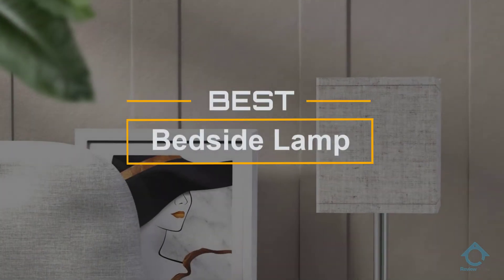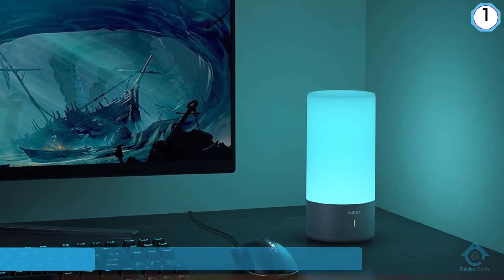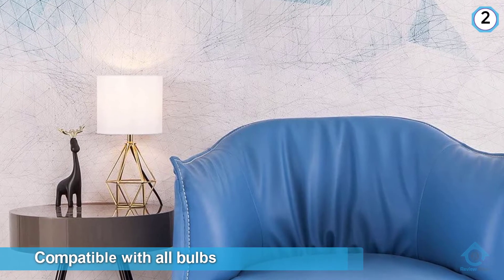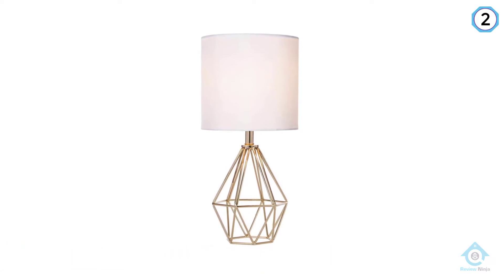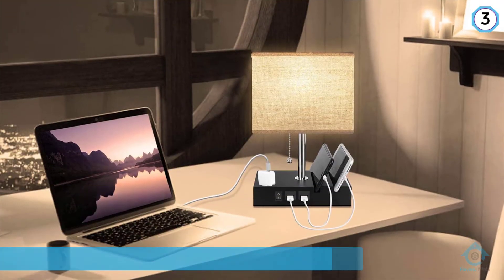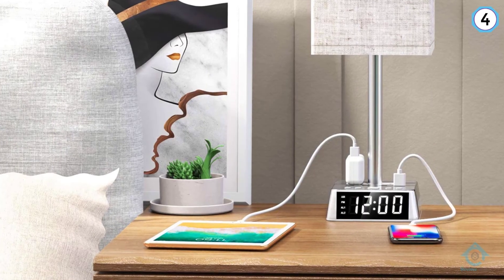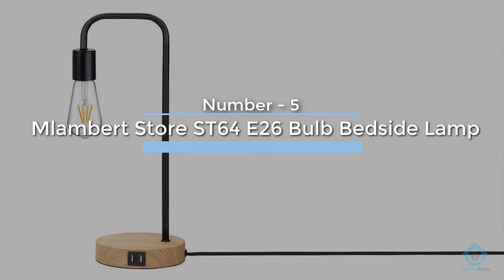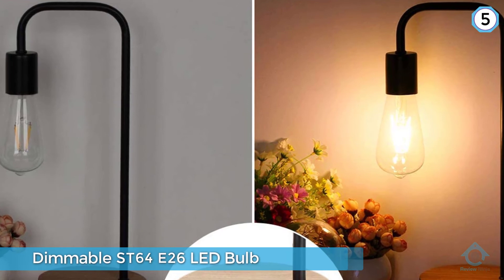Top 5 Best Bedside Lamp Review in 2022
Best bedside lamp featured in this video
0:17 NO.1. AUKEY Table Lamp Touch Sensor Bedside Lamp
1:13 NO.2. COTULIN Gold Modern Bedside Lamp
2:13 NO.3. Aooshine USB Bedside Lamp
3:11 NO.4. AUSFORE Bedside Lamp
3:11 NO.5. Mlambert Store ST64 E26 Bulb Bedside Lamp

What is a bedside lamp?
A bedside lamp is a lamp that you have next to your bed to create a romantic, relaxable natural atmosphere or anything else.

What is the best bedside lamp?
It is certainly a challenge to find the top bedside lamp, can be worthy of your money. It may be easier when you have a reliable source like our channel. Because the Review Ninja team gives their Maximum effort to find the best products for you. You can be sure that your buying decision will be it's best.